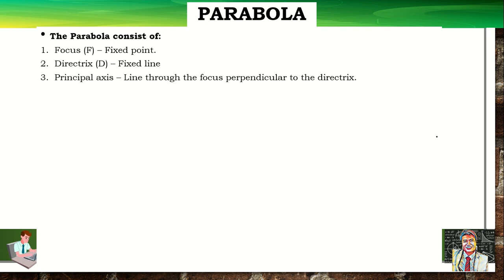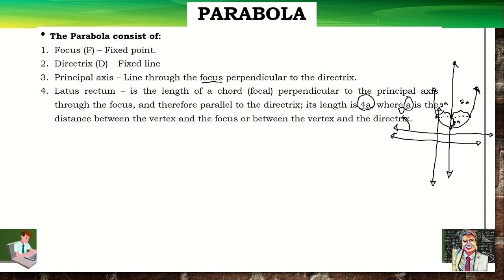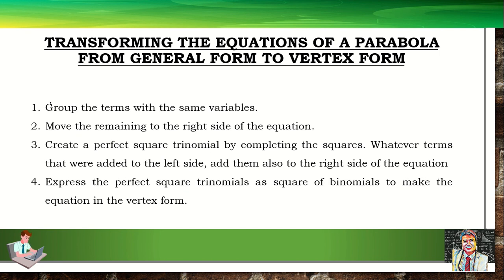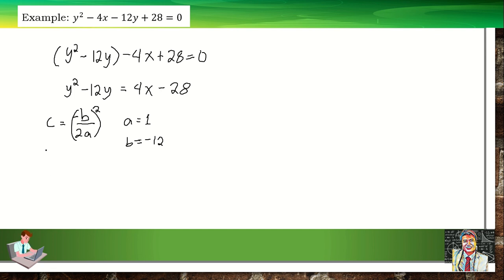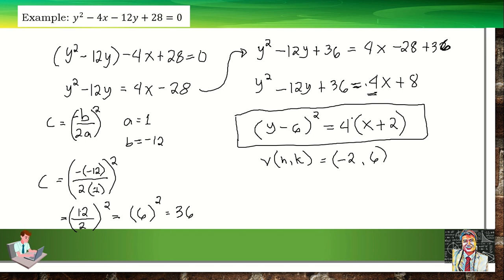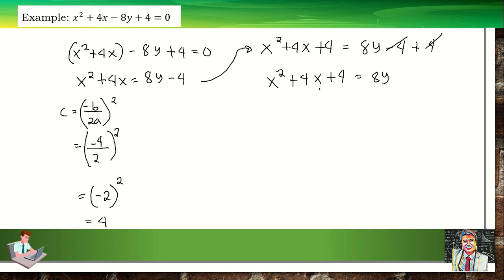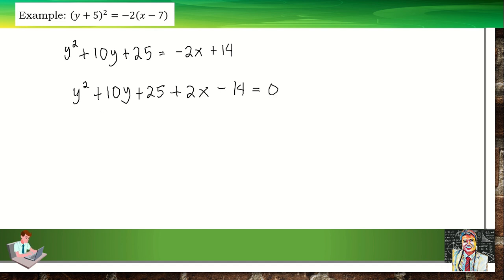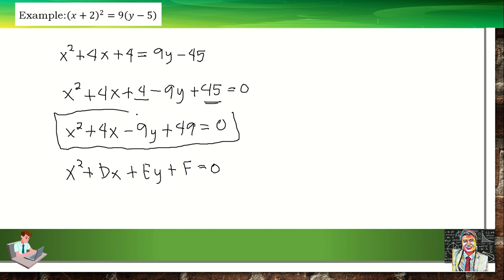Parabola: Converting equation from vertex form to general form and vice versa